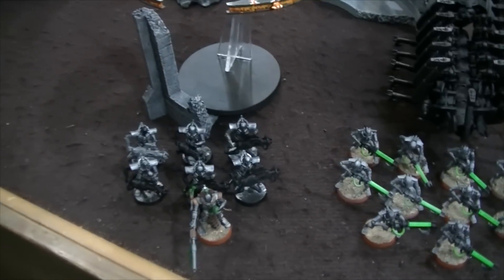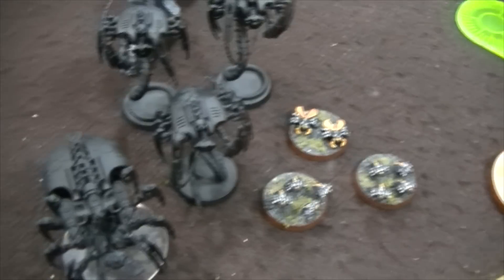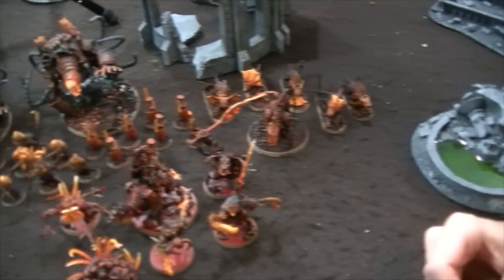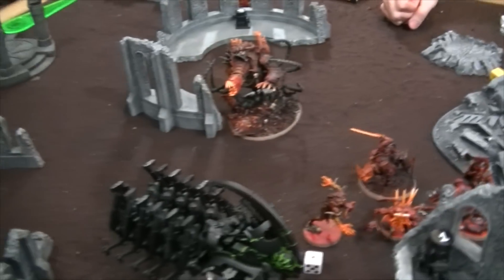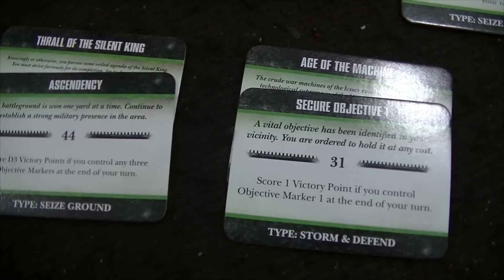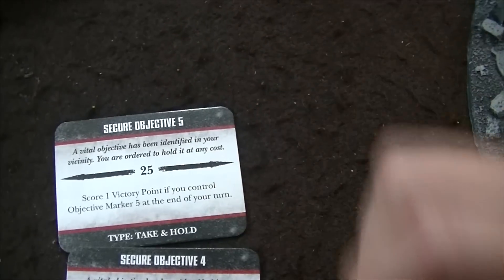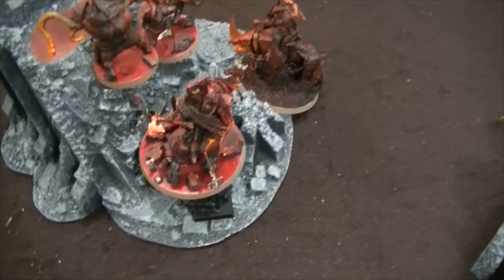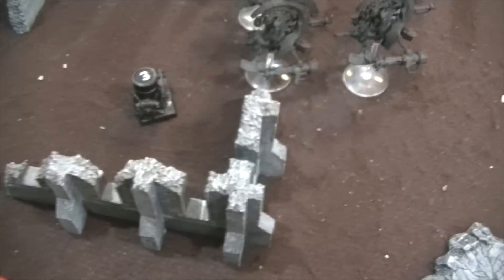Warhammer 40k Batrep, TBMC, 1000pts Necrons vs Khorne Daemonkin, Battle Report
Hey guys for today's video we have another batrep with the Daemonkin. We have Chris and his Daemonkin vs Irvin and the Necrons. This video was filmed the same day as the last one so please forgive the rules errors that have since been fixed. If you noticed any other errors please let us know.